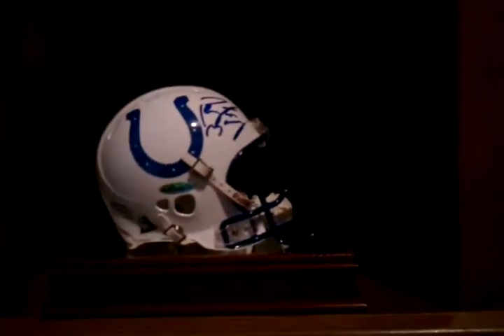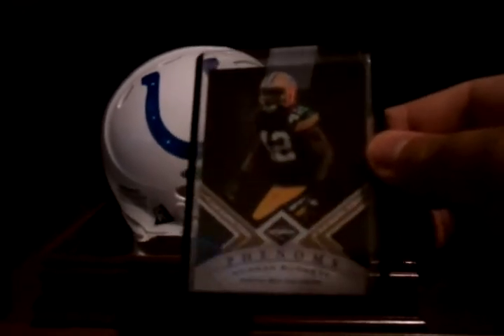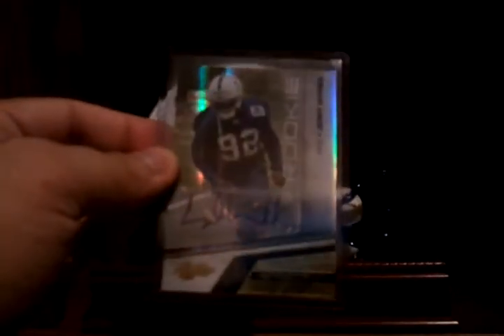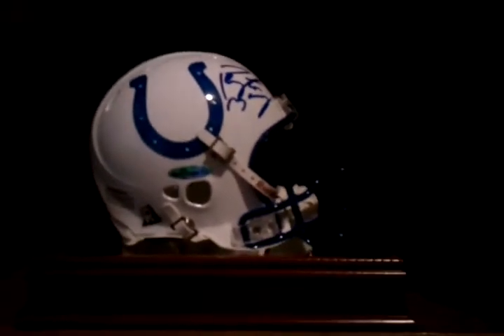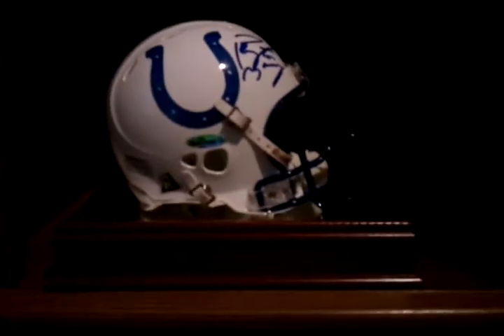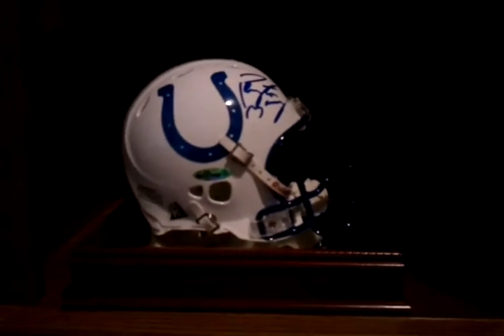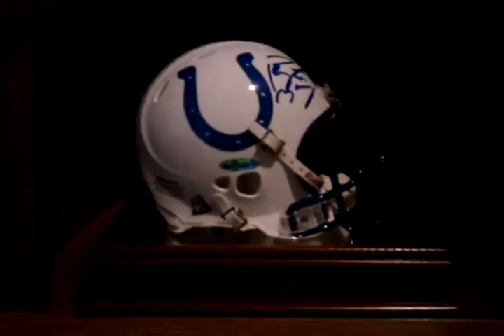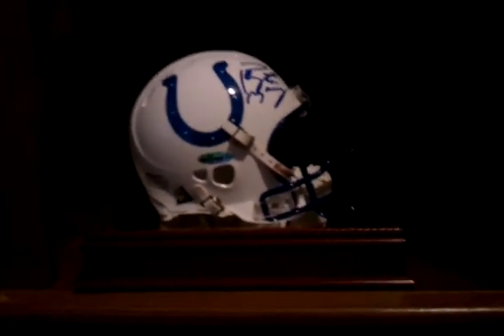MOBILE MAILDAY - Bigdog7499, stluka1, northernILgraphs, eBay 9/8/2011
Ryan